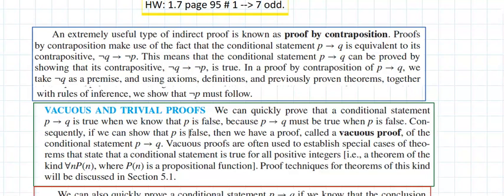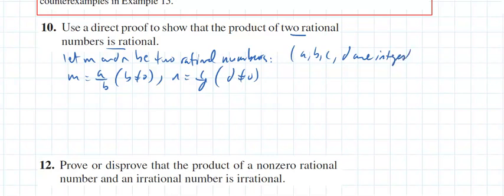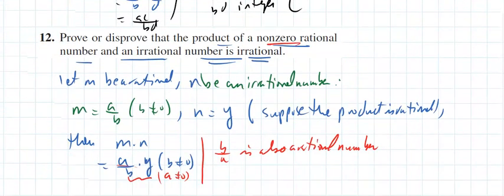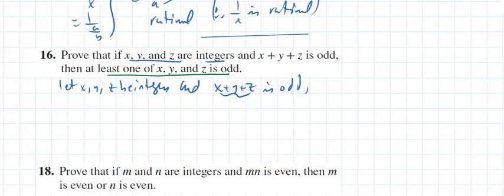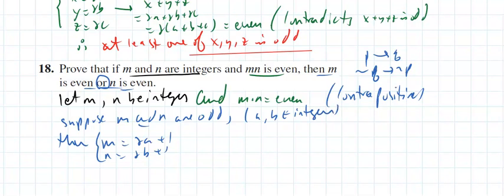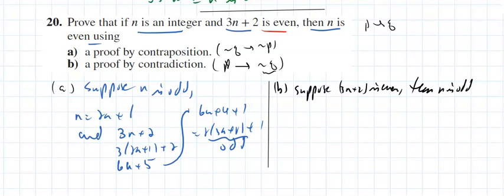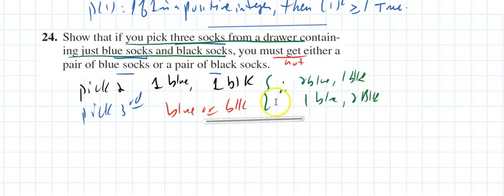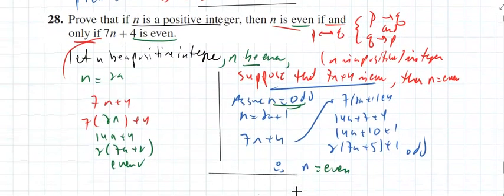1.7(2) Introduction to Proofs